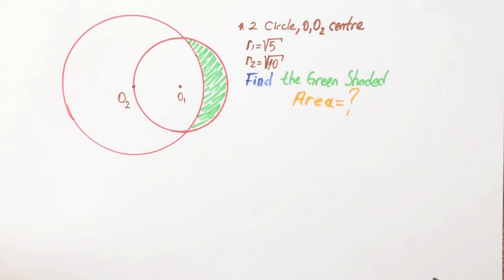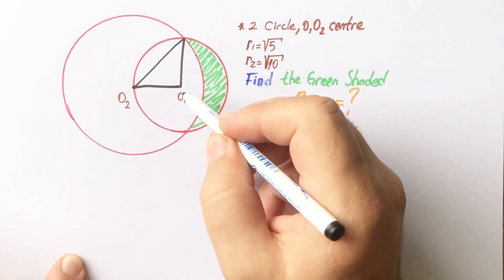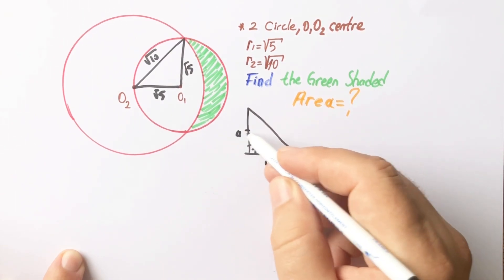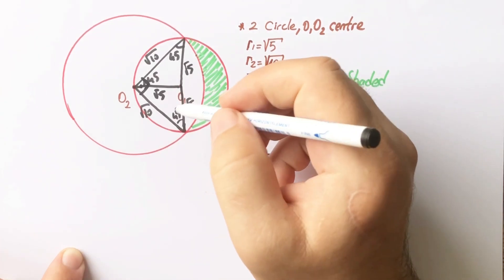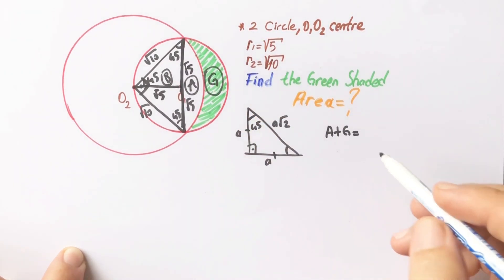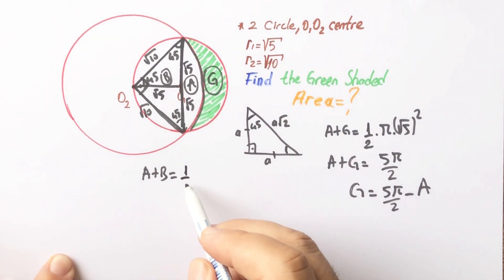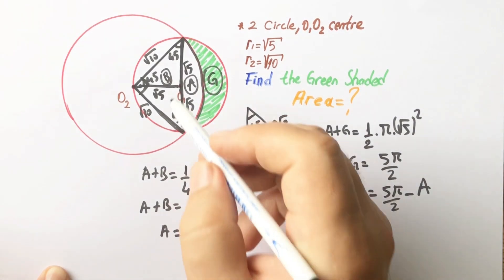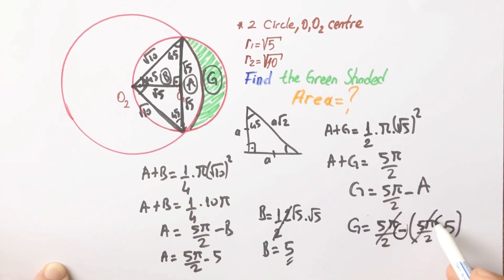How to Find The Green Shaded Area | A nice Circle Question | Math Olympiad | Geometry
In this video, we will solve the Olympiad question, which is asked about a green shaded area in a circle. Watch and improve your geometry skill.